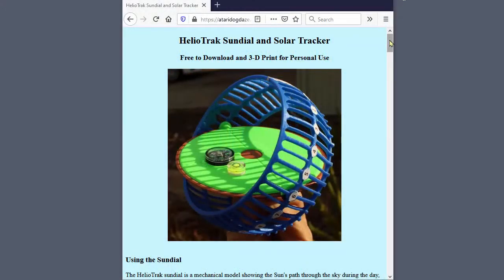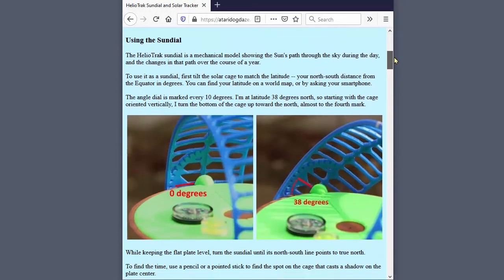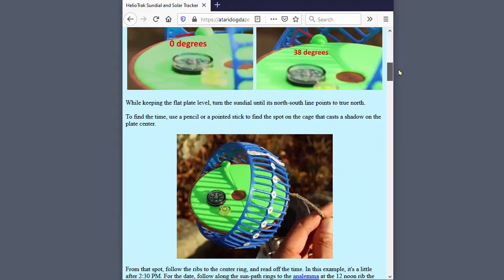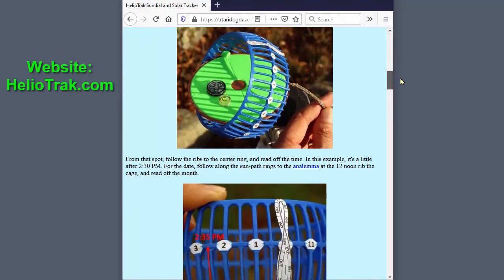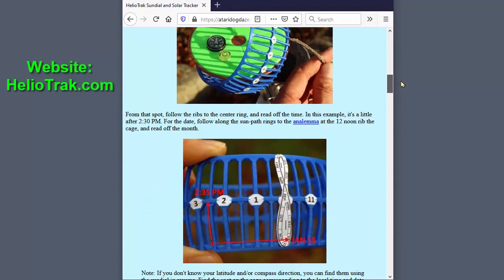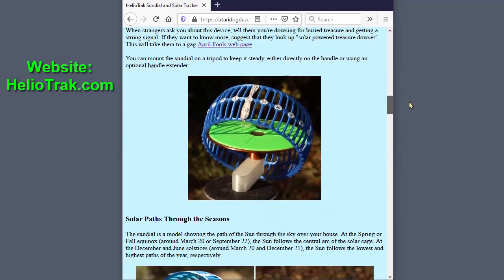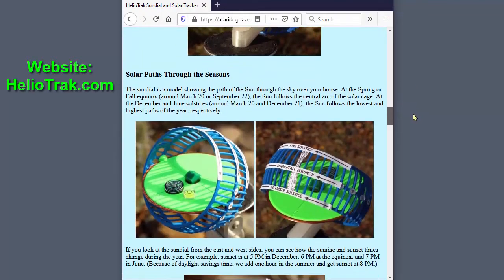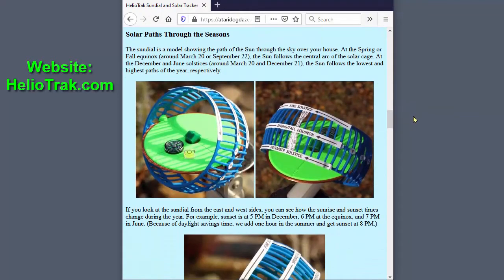HelioTrak Sundial Astronomy Tool Shows Solar Paths Through Sky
The HelioTrak sundial is a model showing the Sun's path through the sky over your house. Tilt the solar cage to your latitude and turn the sundial until it points north. Point to the spot on the cage that casts a shadow on the plate center. Read off the time and date from the solar tracking cage.

From the west side, you can see how the sunset times change with the seasons. The Sun sets at 5 PM in December, 6 PM at the equinox, and 7 PM in June. Because of daylight savings time in the summer, we add one hour and get sunset at 8 PM. Similarly, from the east side, you can see how the sunrise times change.

If you're on the Equator, and the cage is oriented vertically. Throughout the whole year, sunrise is at 6 AM and sunset is at 6 PM.

In the Southern Hemisphere, the cage is tilted the other way. The June solar path is short and low, and the December solar path is long and high, so the seasons are reversed.

At the North Pole, the cage is oriented horizontally. In June, the Sun makes a circular path in the sky, 24 hours for a full loop. At the equinox, the it skims right along the horizon, and for 6 months of the year, it is below the horizon.

You can use the sundial "in reverse" to find your latitude and longitude, given the current time and date.

For more information on the sundial and how to make one yourself, go to the website, heliotrak.com

The next video explains why the sundial works as described.